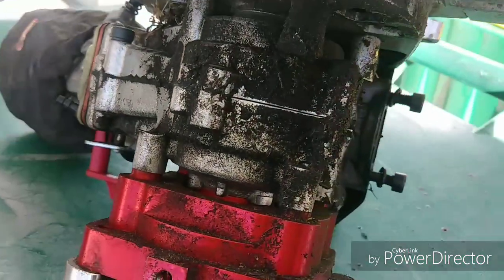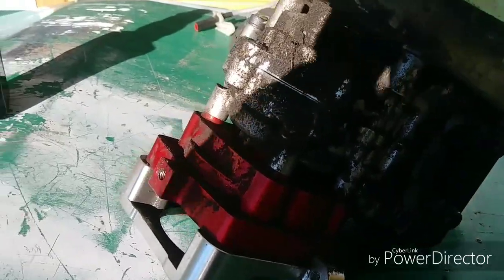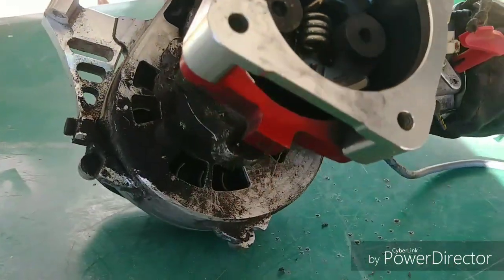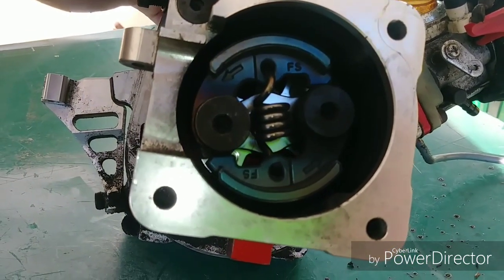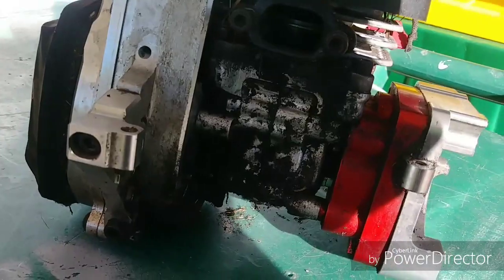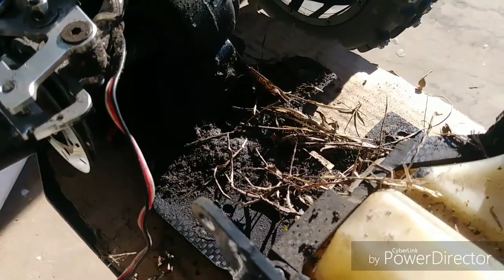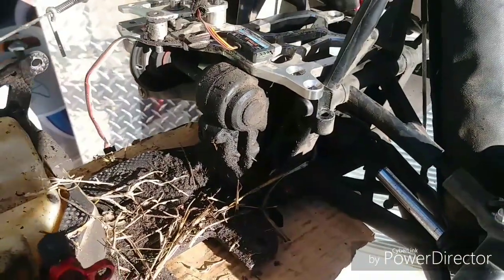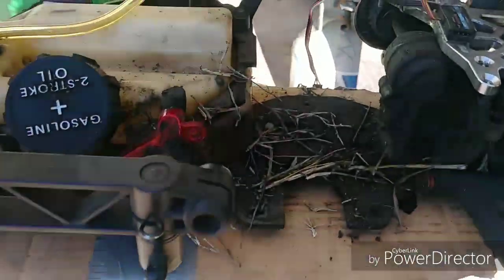29cc SCZ Reed Case Down for the count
The SCZ engine I installed in this baja was done quite a while ago but has very few runs on it.  It is a clone of the popular 28.5cc BZM Micro.  I found that the carburator had heat soak and so much like the other brand Reed case engines a solution for the manifold was needed.  I was happy to find that gaskets are still available for this discontinued engine along with a replacement upgrade manifold that is made of Teflon.  Even though this engine was leaking air out of the crankcase due to 2inch section of missing crankcase gasket, I cant believe it was running so fast.